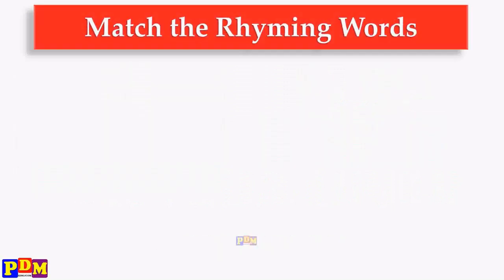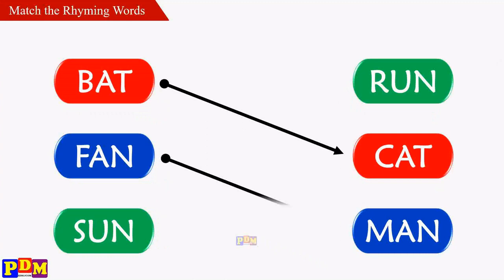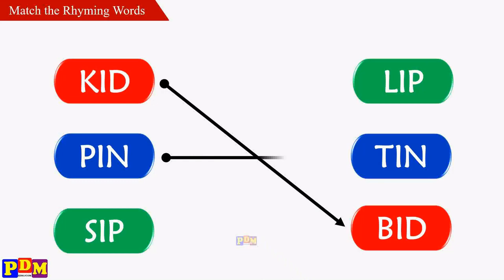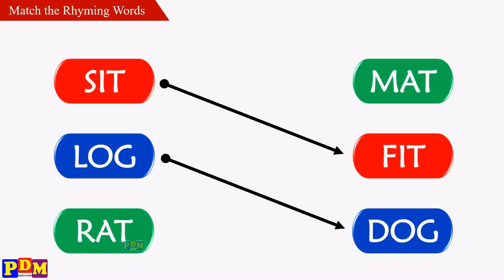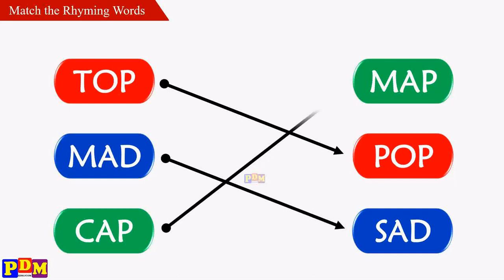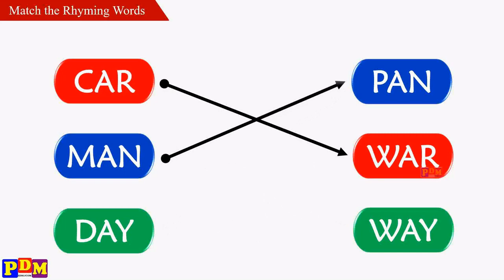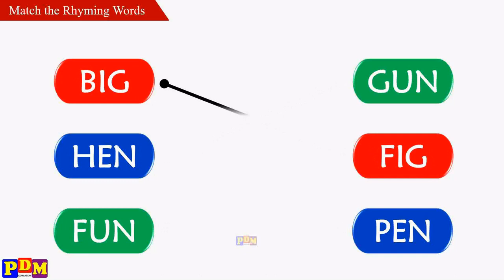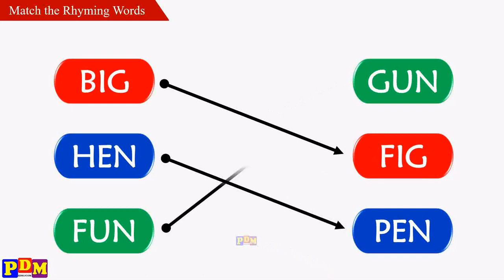Match the Rhyming Words in English |List of Rhyming Words/Rhyming Words match the following English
Match the Rhyming Words in English | List of Rhyming Words | Rhyming Words | Mathing Rhyming Words / match the following english @PDMCHILDSTUDY

Learn in this video :
list of rhyming words,
what are rhyming words,
English Lessons,
rhyming words,
rhyme words,
rhyming words quiz,
100+ rhyming words,
common rhyming words,
words that rhyme,
rhyming poem,